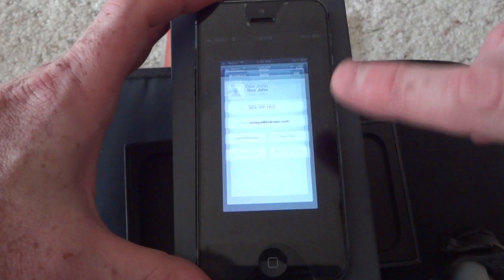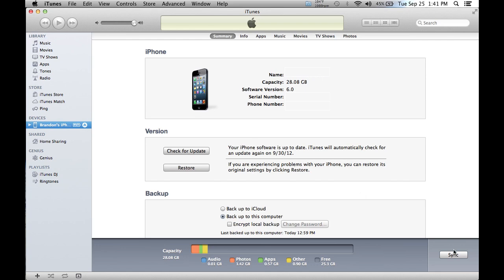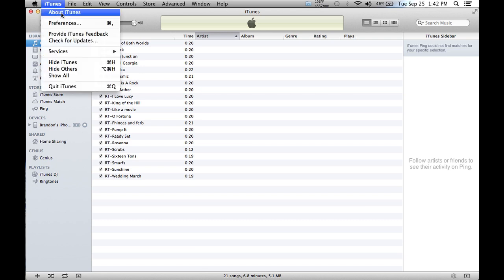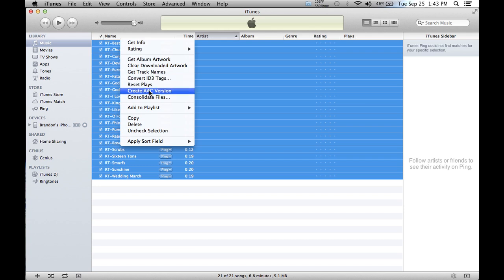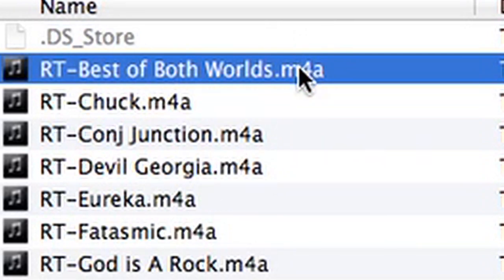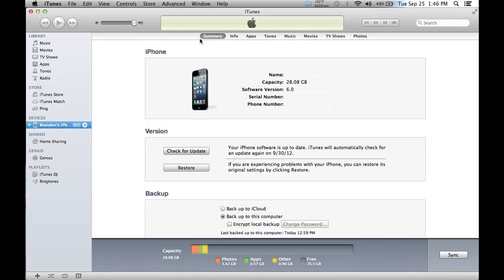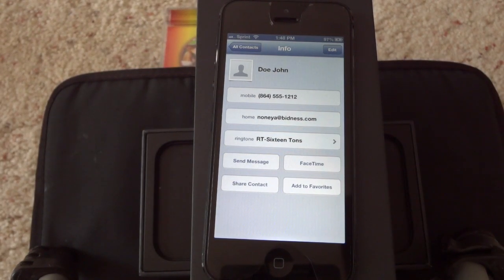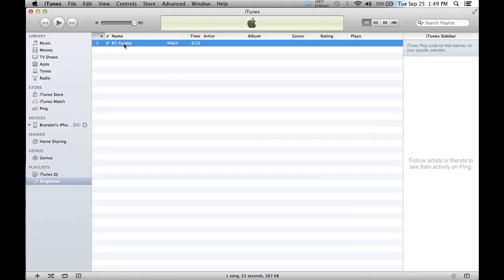iOS 6 | iPhone 5 | Ringtone Tutorial | Make Custom Ringtones from mp3 Songs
This video shows, step by step, how to make custom ringtones for the iPhone 5 with iOS 6, using your own mp3 library.

To Make Tones folder visible in the sidebar, do the following.
-Preferences
-General Tab
-Put a Check next to "Tones"
-Click "OK"
Now your tones folder will be visible.
The first time you add ringtones to this folder, a Folder will be created within the iTunes folder in in Finder (on Mac) / Explorer (Windows).

Here is a video that shows how to make iTunes 11 look more like iTunes 10.

Including that pesky "How do I create the Tones folder" question that everyone's wondering about.

I performed this task on a MacBook Pro running OSX Mountain Lion 10.8.2.

If you have question or comments, please feel free.  But I may or may not be able to help.  But I'll do my best.